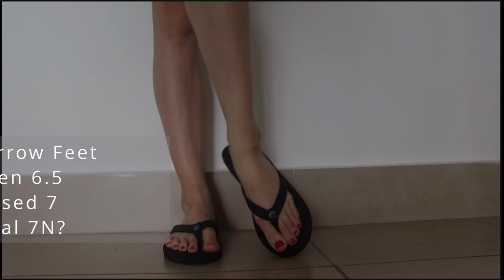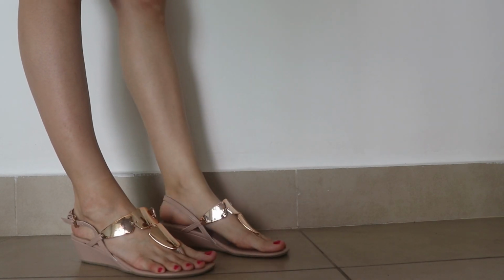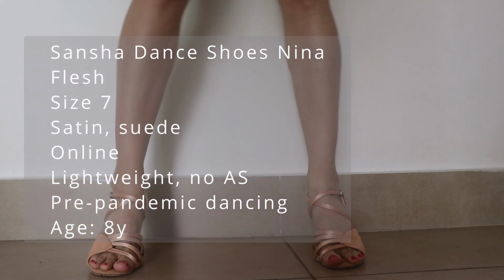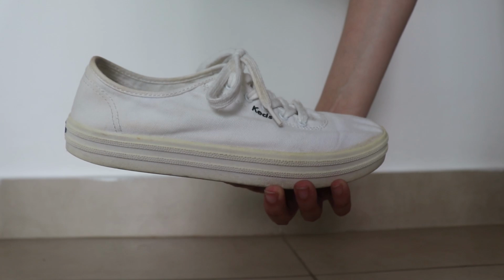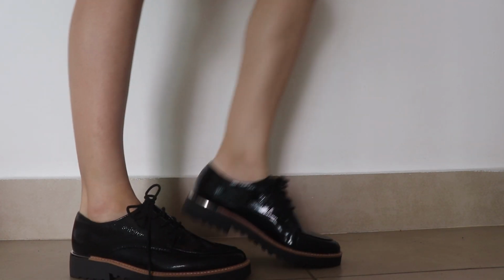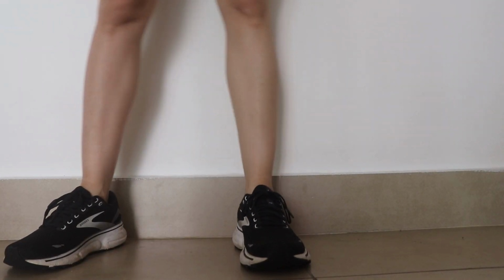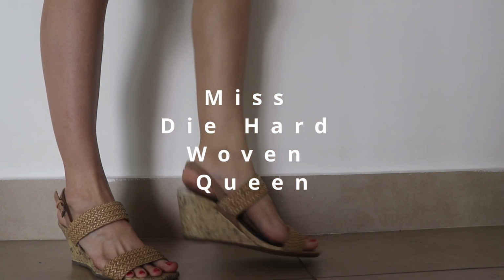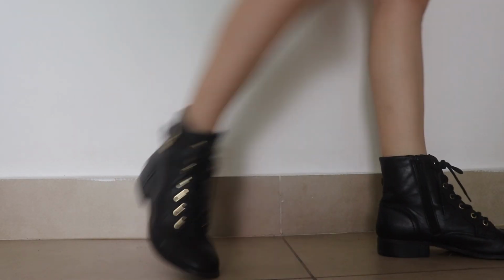My Shoes Collection - Shoes that Somewhat Fit my Narrow Feet (6.5, 7, 7.5)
LONG VIDEO. In this video I showcase my current shoe collection. These shoes are pretty old, most of them have several years. This video is to see how shoes age, more than to get links.

Shoe sizes
Open 6.5
Closed 7
Ideal 7N?

00:00 - Intro
00:44 - Shoe Size
01:20 - Shoes Collection Overview
03:27 - SANDALS
03:31 - Boltio Flip Flops
04:31 - Pelle Moda Sandals
05:45 - Montego Bay Club Sandals
06:46 - Birkenstock Arizona Sandals
08:13 - The Cork Concierge Sandals
09:07 - Vionic Sandals
10:27 - HEELS & WEDGES
10:32 - LifeStride Sandals
11:49 - Sansha Dance Shoes
12:57 - Jessica Simpson Heels
14:14 - FLATS
14:16 - Vionic Ballet Flats
15:31 - American Eagle Loafers
16:33 - Fashion Sneakers
16:40 - Keds Sneakers
17:52 - Adidas Sneakers
18:52 - Reebok Sneakers
19:59 - OXFORDS
20:03 - SoftStyle Oxfords
21:28 - Medi Comfort Oxfords
22:29 - Franco Sarto Oxfords
23:34 - Cole Haan Oxfords
24:41 - Dadawen Oxfords
26:08 - Running Shoes
27:14 - Nike Air Zoom
27:22 - Nike Wearallday - Not really for running
28:29 - Brooks Ghost
29:32 - Hoka
30:50 - G by Guess Booties
32:18 - AWARDS